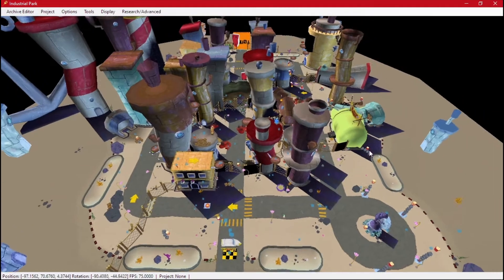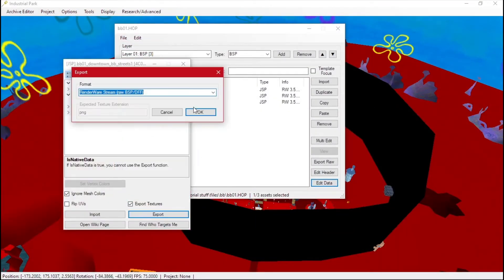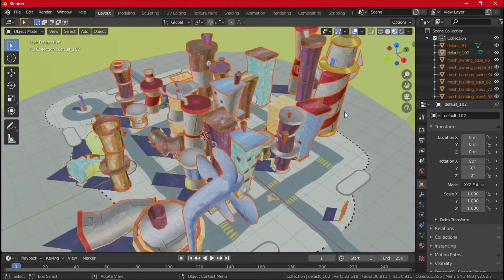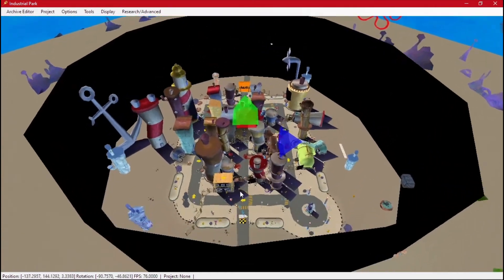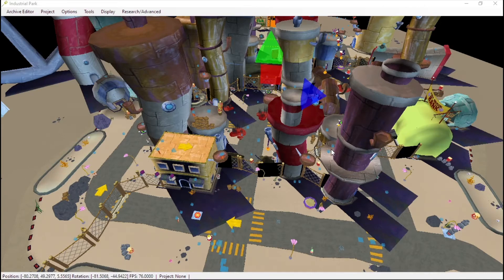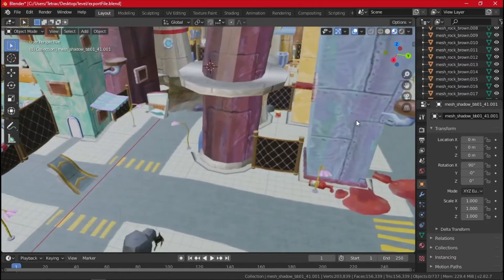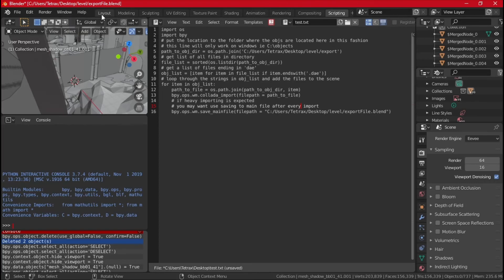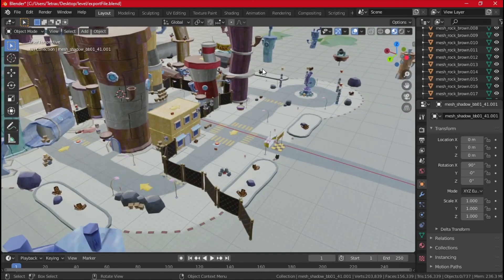Battle For Bikini Bottom - Exporting FULL Levels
Join the modding discord server if you need any help at all, or if you just wanna talk about modding or anything in general. It's a very chill place full of cool people :) (its on the wiki front page)